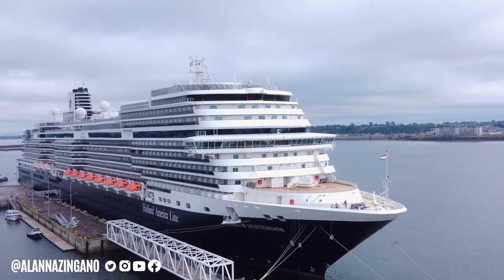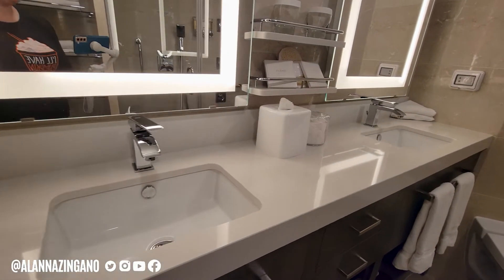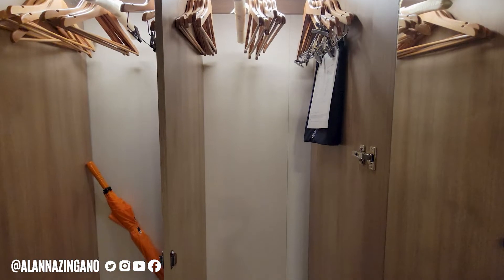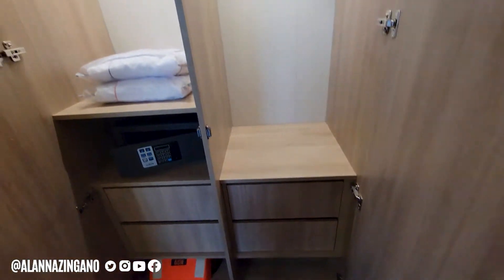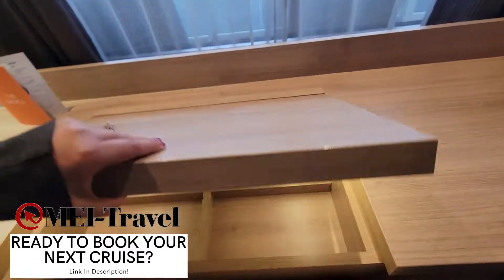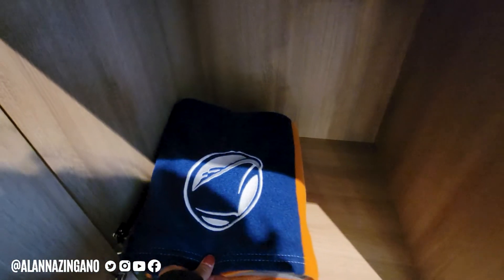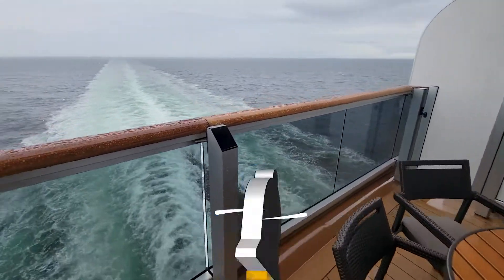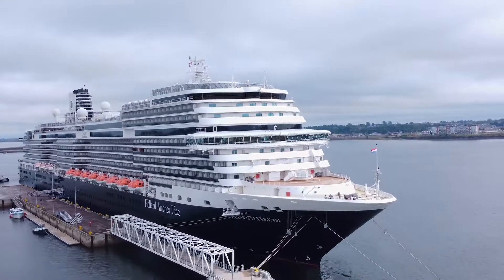Nieuw Statendam Neptune Suite, Holland America, Stateroom 6229